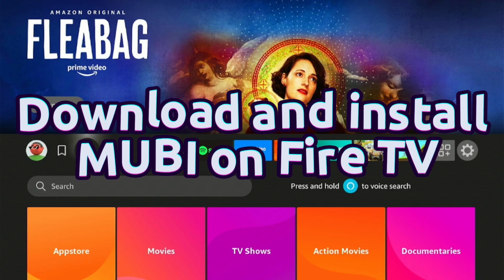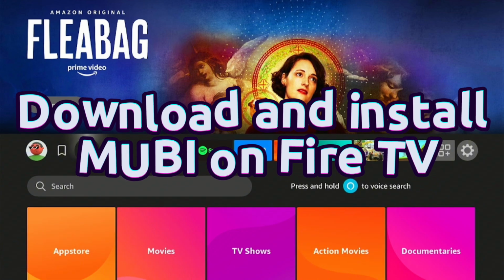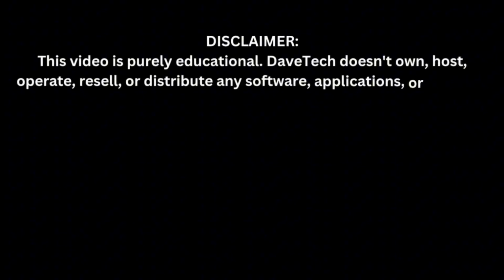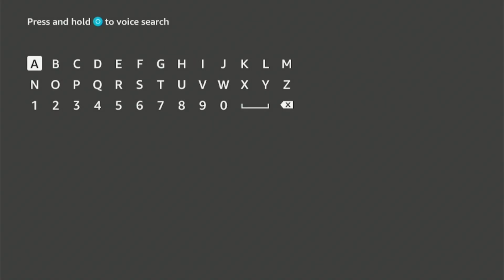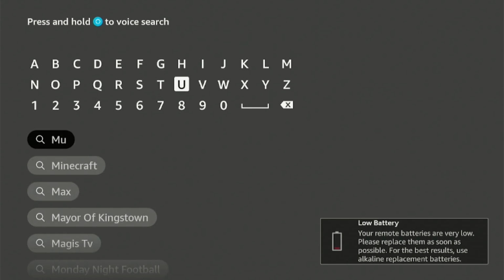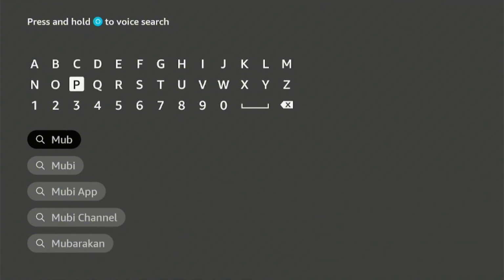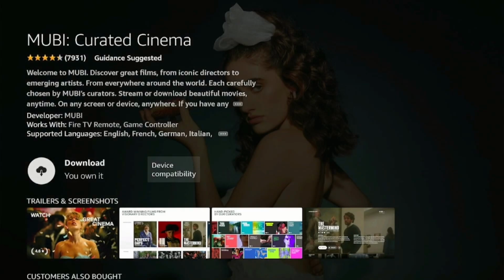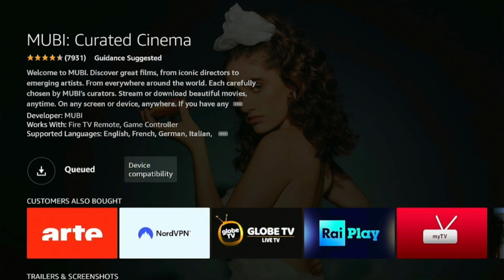How to Install the Mubi App on FireStick | Quick Tutorial for Amazon Fire TV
Step-by-step guide on how to safely download and install the Mubi app on your FireStick or Fire TV in 2026. Works for all models and regions — easy, fast, and beginner-friendly.